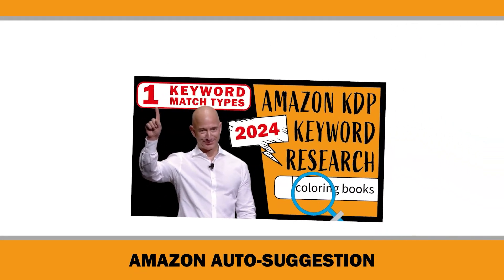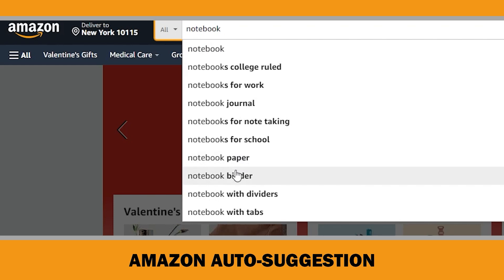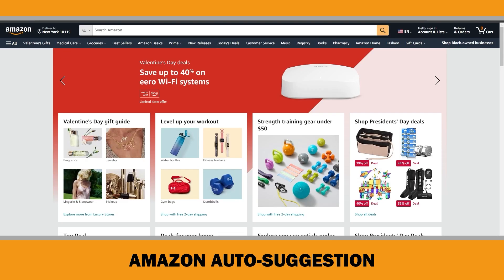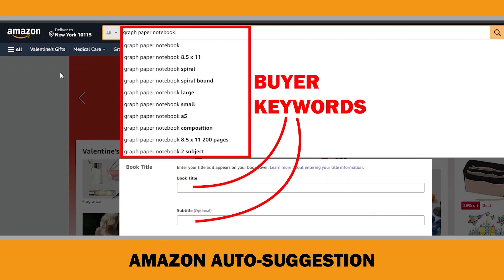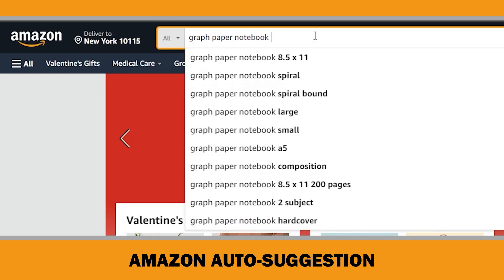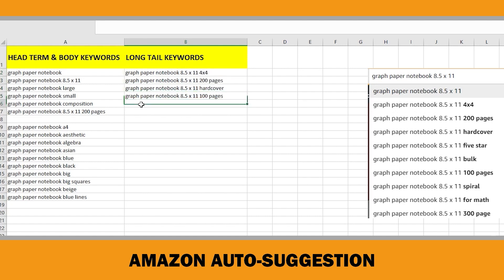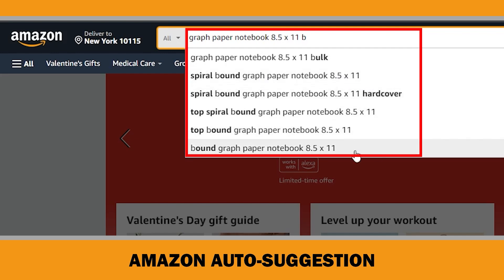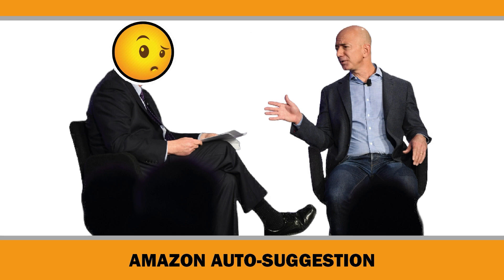Amazon KDP Keyword Research For Beginners Tutorial 2: Amazon Auto Suggestion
In the first video of the Amazon KDP Keyword Research Tutorial Series, I explained the keyword match types for e-commerce in detail. In this video, I will show you my favorite method for Amazon KDP Keyword Research. By learning this method, you can find many keywords with less competition for free. All you need is some time and patience. Let’s get into this old but gold Amazon KDP Keyword Research Method.

Chapters:
0:00 Introduction
0:32 How to Open a new Incognito Window on Chrome
1:25 Lined and Graph Paper Notebook Search Results
1:45 What is the autocomplete feature on Amazon?
2:21 How to use Amazon Auto-Suggestion for KDP Keyword Research?